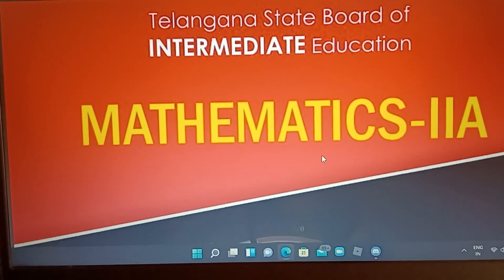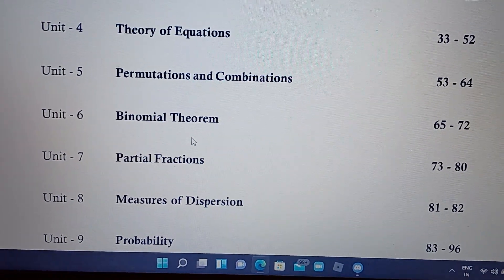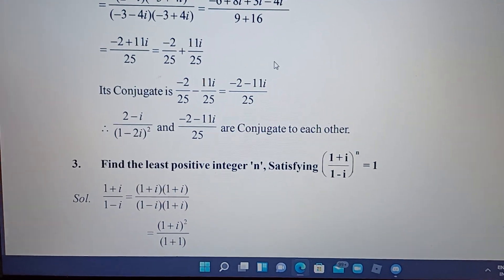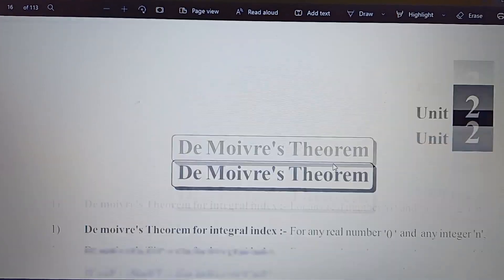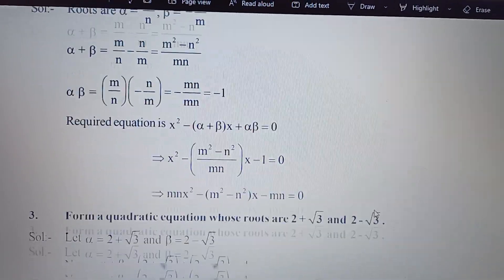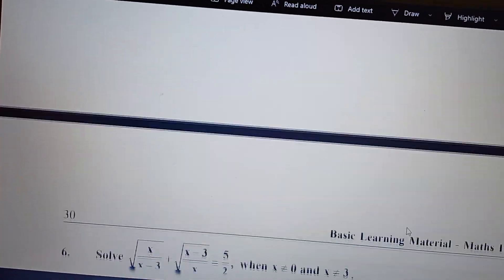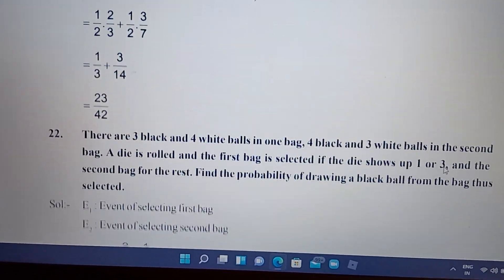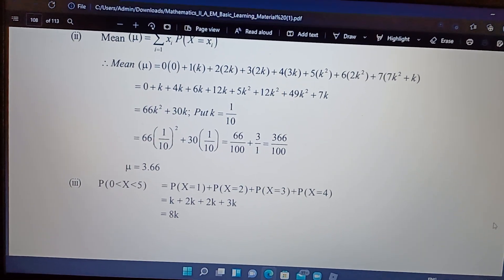TSINTER SENIOR MATHS 2A 2AMATHS IMPORTANT QUESTIONS AND ANSWERS